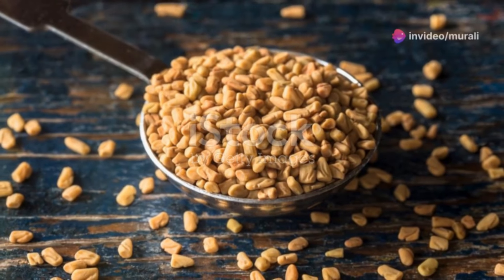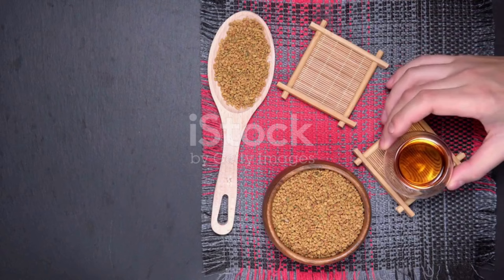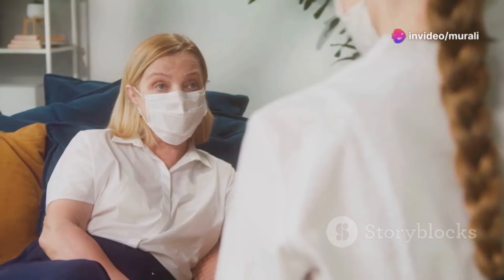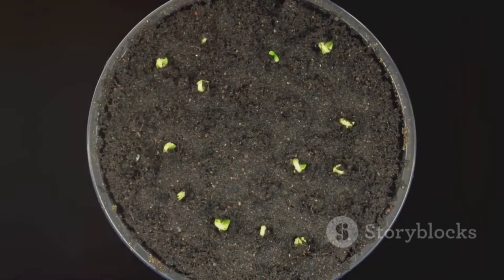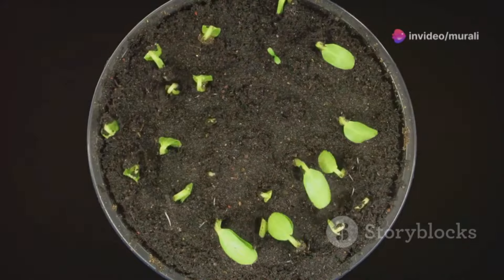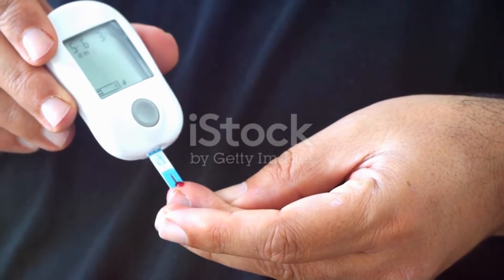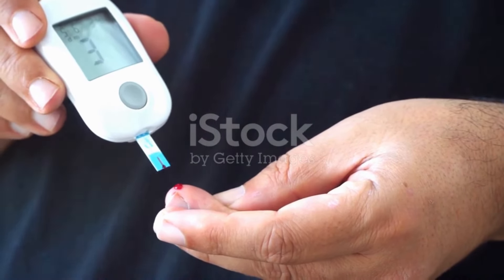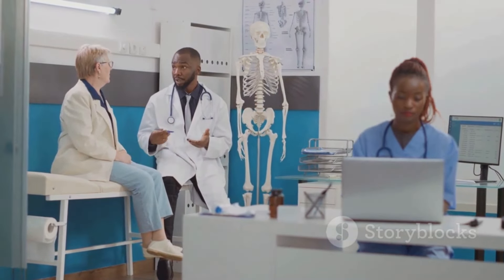Fenugreek for Diabetes: Helpful Supplement or False Hope?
Can fenugreek help manage diabetes? Learn the potential benefits and crucial information you NEED to know before including fenugreek in your diet. We discuss research, proper use, safety considerations, and how fenugreek can complement a diabetes management plan created with your doctor.  IMPORTANT: Fenugreek is not a substitute for medication.